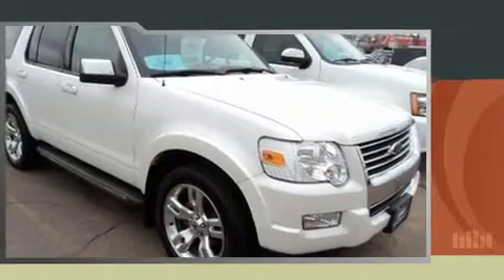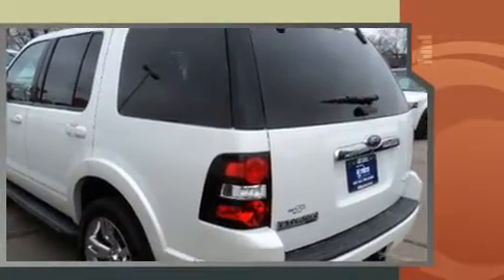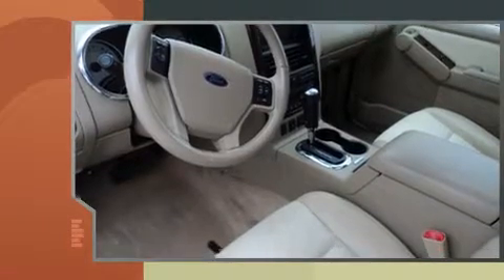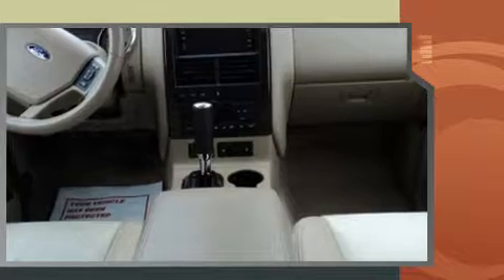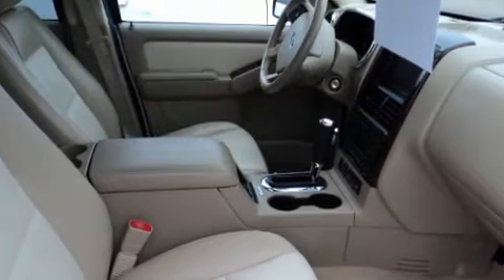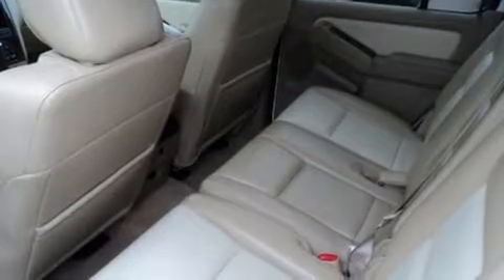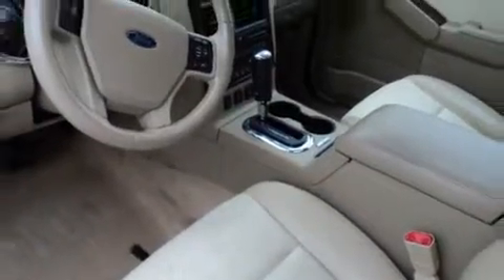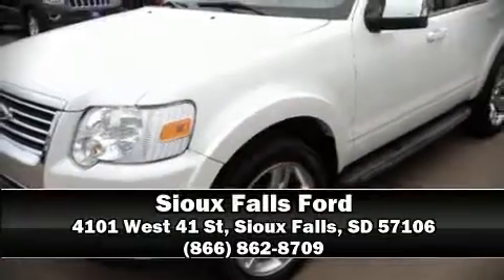2010 Ford Explorer Limited in Sioux Falls, SD 57106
Come test drive this 2010 Ford Explorer. Smooth gearshifts are achieved thanks to the powerful 8 cylinder engine, and for added security, dynamic Stability Control supplements the drivetrain. All wheel drive provides for safe passage, regardless of road or weather conditions. It includes heated seats, power front seats, an automatic dimming rear-view mirror, fully automatic headlights, power door mirrors, adjustable pedals, a roof rack, and more. Features such as automatic climate control and leather upholstery prove that economical transportation does not need to be sparsely equipped. Third row seats provide an even greater maximum passenger capacity. Audio features include a CD player with MP3 capability, steering wheel mounted audio controls, and 7 speakers, providing excellent sound throughout the cabin. Ford ensures the safety and security of its passengers with equipment such as: dual front impact airbags, front side impact airbags, traction control, ignition disabling, and 4 wheel disc brakes with ABS. Our sales reps are knowledgeable and professional. They'll work with you to find the right vehicle at a price you can afford. Stop by our dealership or give us a call for more information.